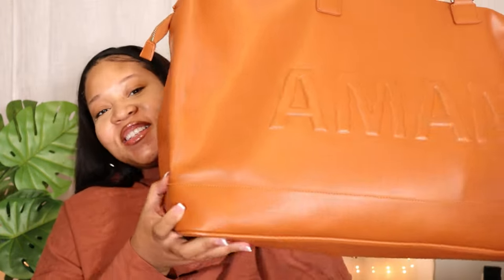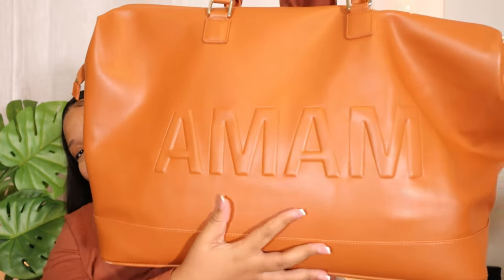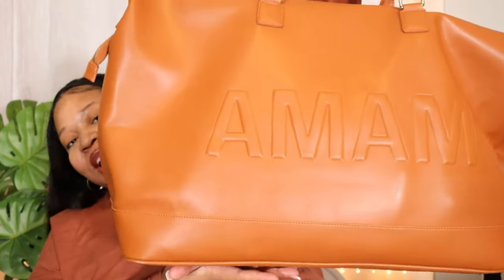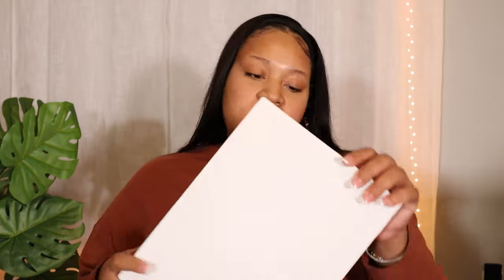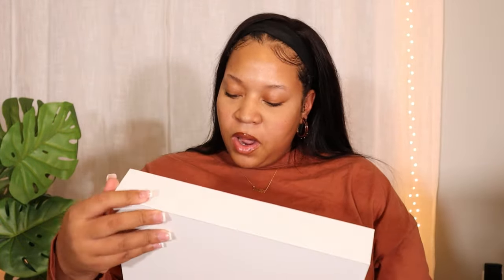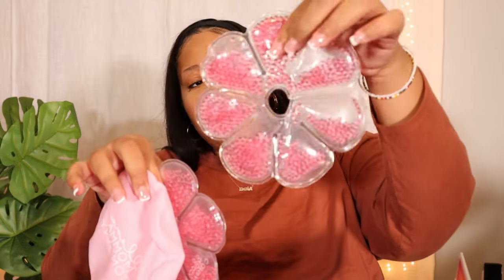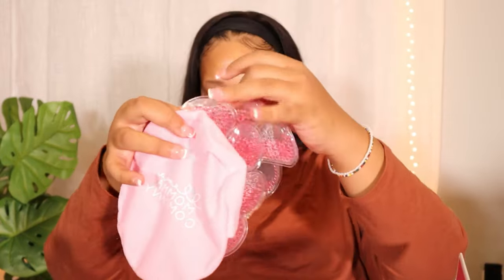What's In My Hospital Bag for Baby #4 | Pre Packed Llama Momma Bag Review | Alexa Monet Vlogmas 7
Honestly, this pre packed bag is such a great idea. The company is Llama Momma and the bag had pretty much everything I needed. The only things I added, were overnight pads, wash cloths, shower shoes, phone, laptop, and chargers. If you're interested here's the link: